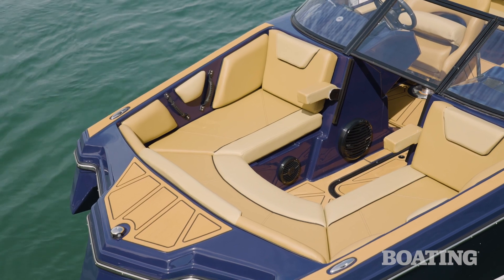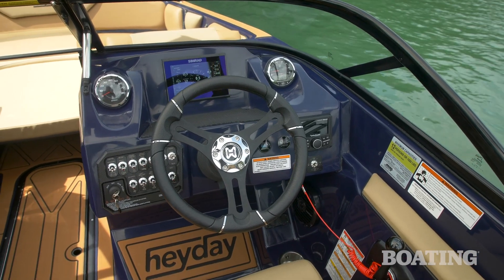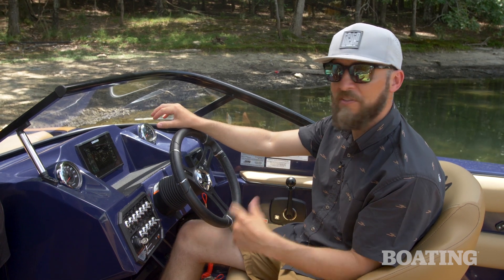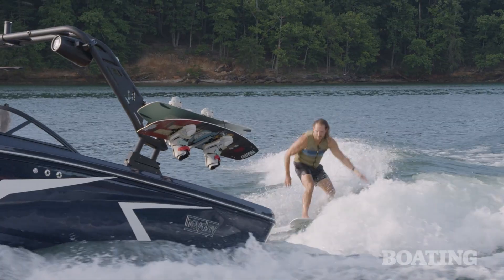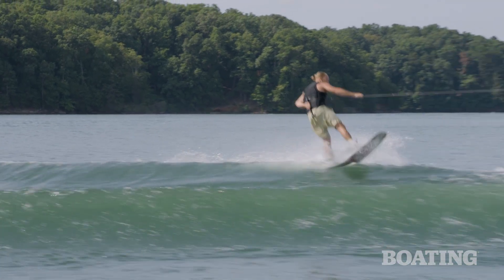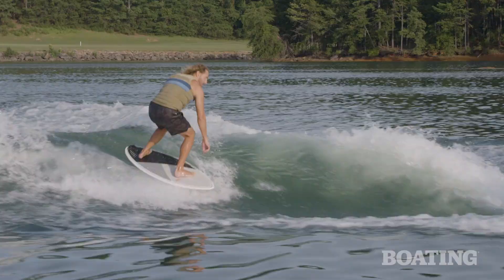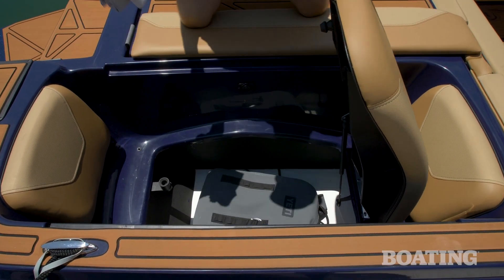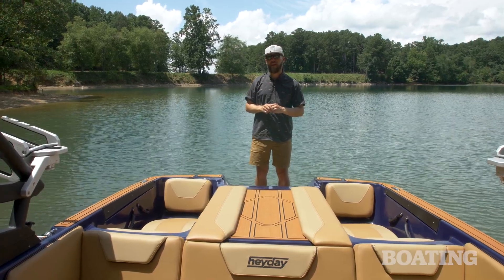2023 Heyday WT-2DC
The affordably priced WT-2DC and its big sister, the equally economical WT Surf, look unlike anything else on the market. The unique bow delivers an aggressive stance, helps create spacious seating, and provides its owners with a distinctive style all its own.